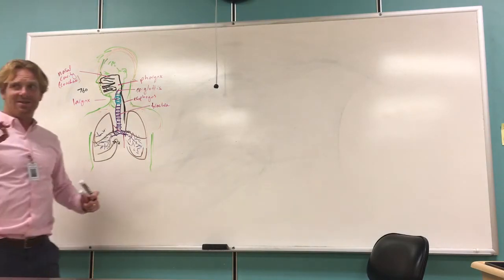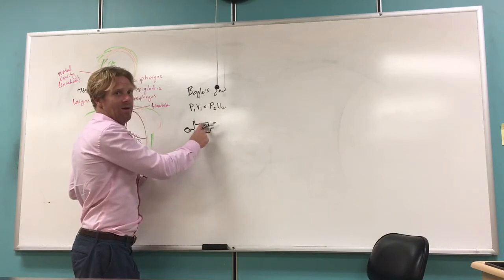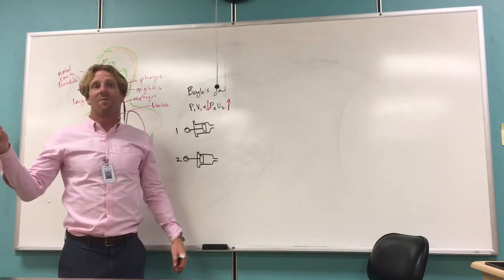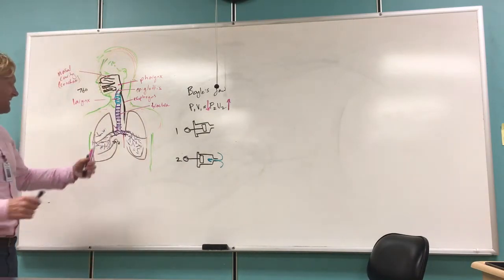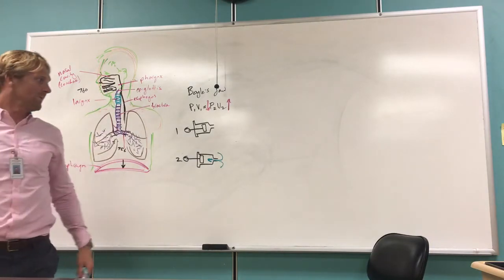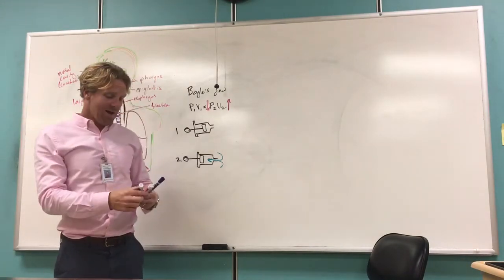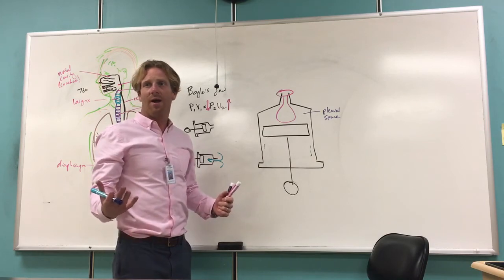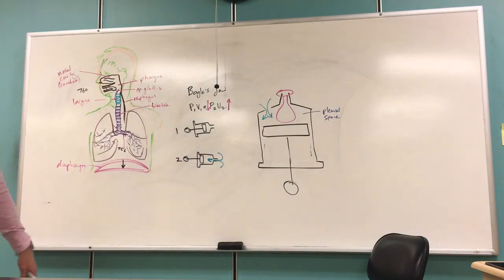Inhalation and Boyle’s Law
Dr. Stewart from Eastern Florida State College describes how we inhale and exhale